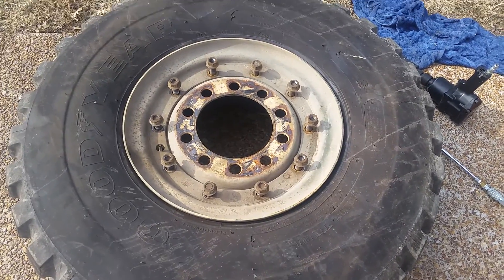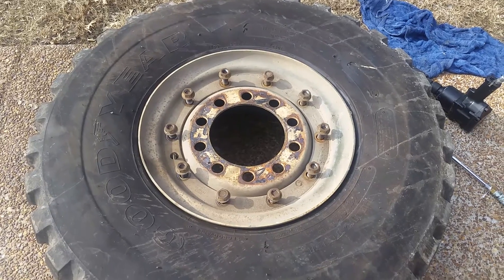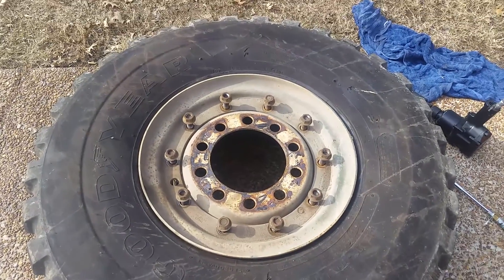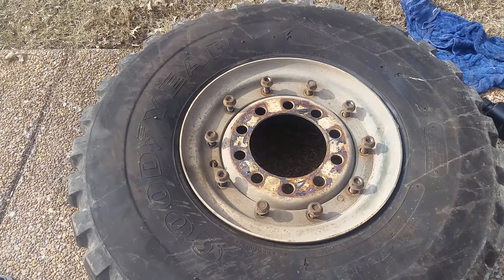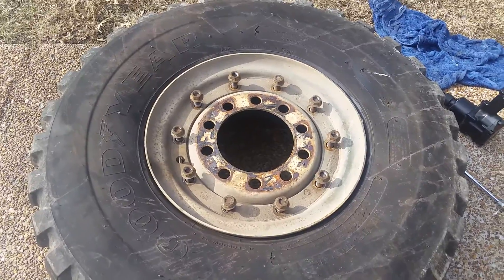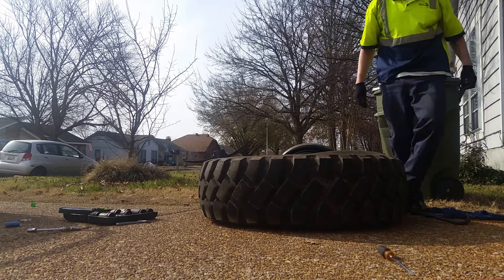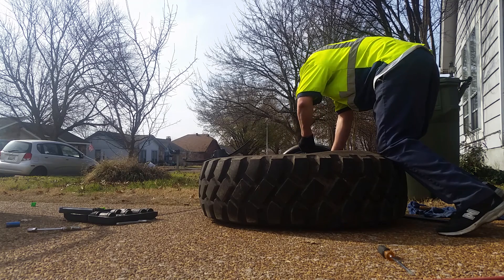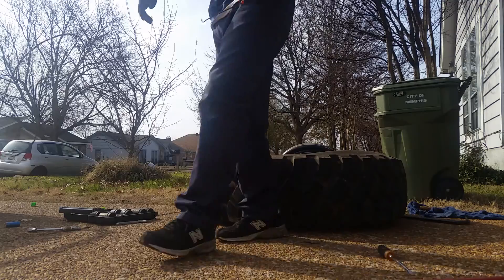5 ton combat wheel 3/4" stud o ring replacement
Basic video of the o ring replacement